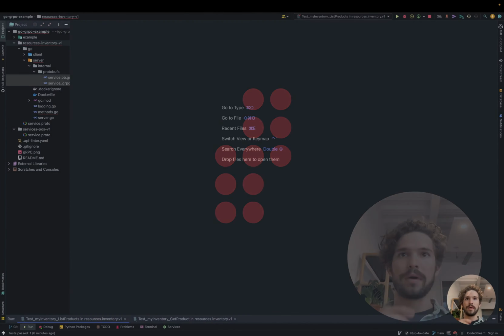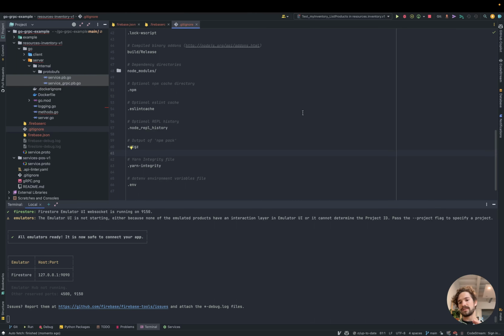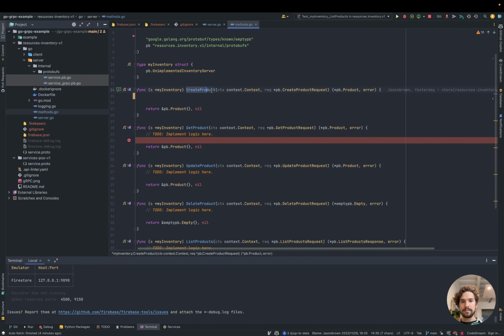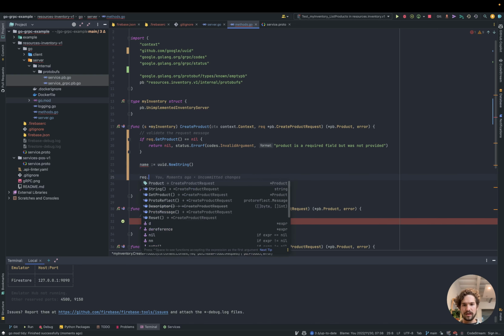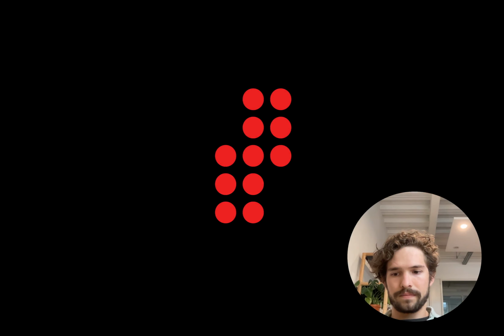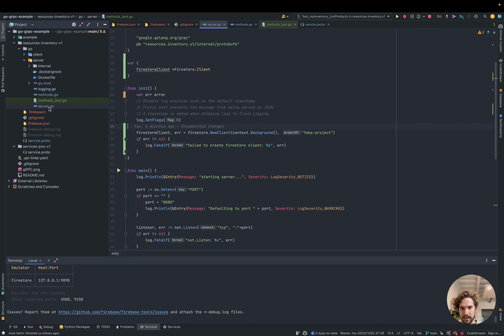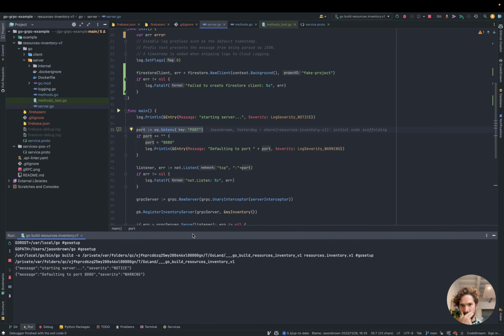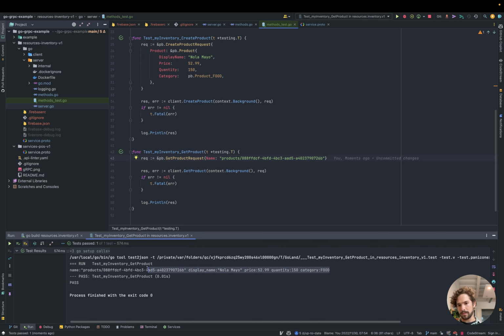Ep4 gRPC & Go: Implementing the Inventory microservice Part 1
This forms episode 4 of the tutorial series on setting up a gRPC server in Go. In this video, we start with the actual implementation of the microservice for managing inventory using Google's Firestore as a database.